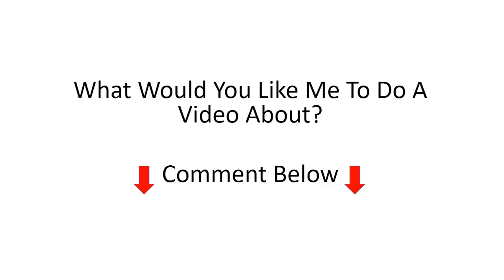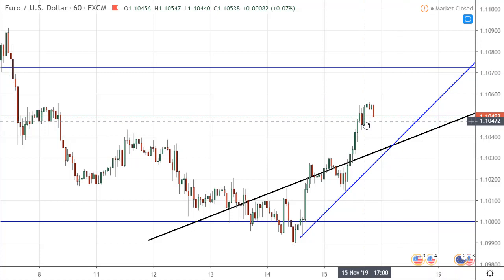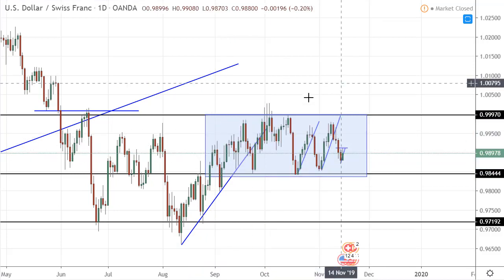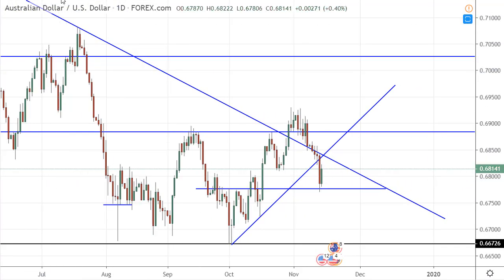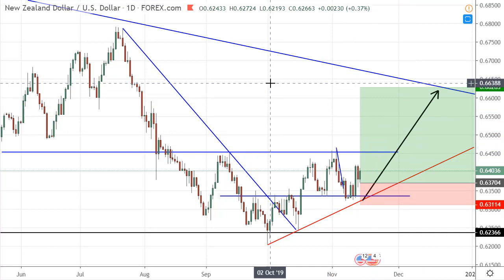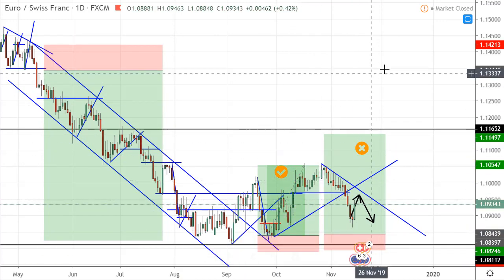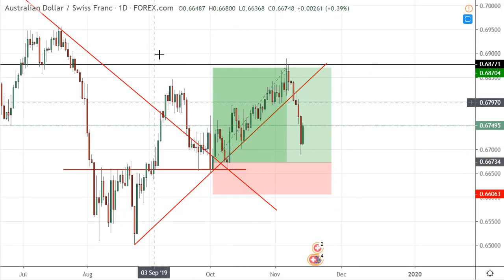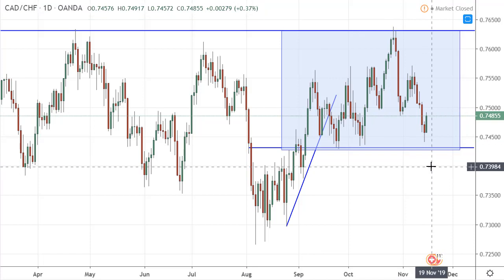Weekly Forex Forecast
In this Weekly Forex Forecast I cover the following currency pairs:

EURUSD
USDCHF
AUDUSD
NZDUSD
USDCAD
USDJPY

EURCHF
EURGBP
GBPCHF
GBPAUD
GBPNZD
NZDCHF
CADCHF

Also I have an important question for YOU:

What Would You Like Me To Do A Video About?

I'll try to answer most of your questions in my next video's so please let me know if you have any questions about trading in general of about some technical analysis for a specific instrument.

Part 2: Trading Strategies

Here is how you can get the book for FREE:

1. Sign up with one of my prefered brokers using this
2. Verify your account
3. Make a first deposite
5. I'm happy to help after you've read the book